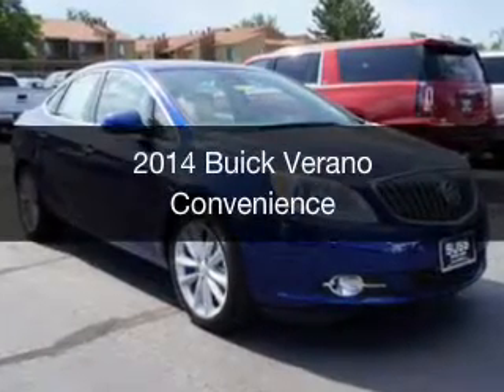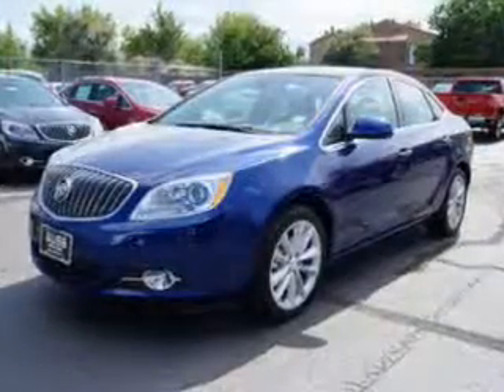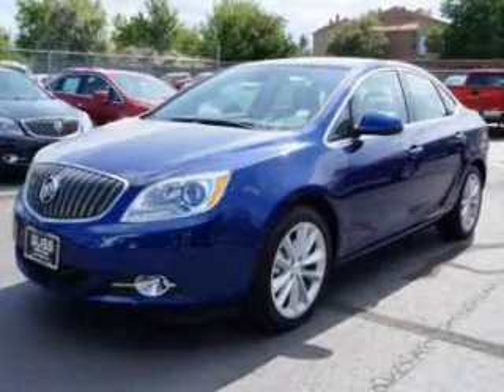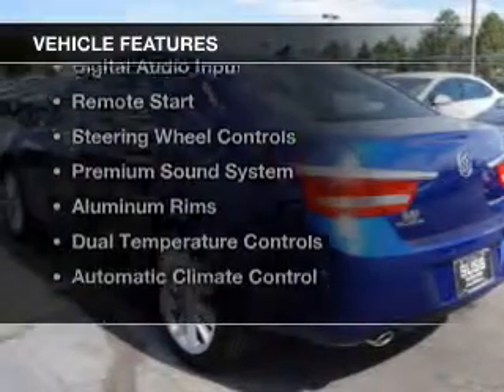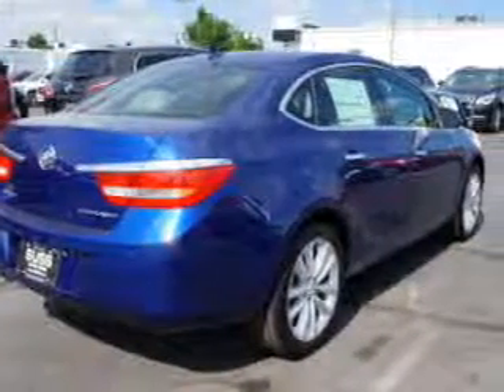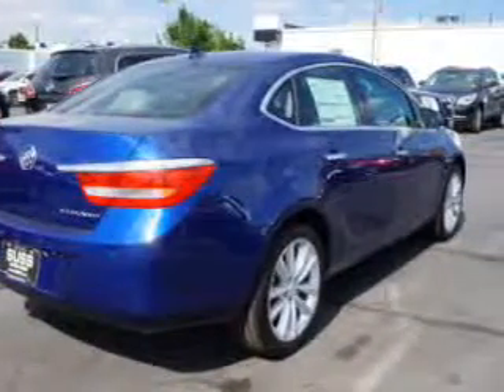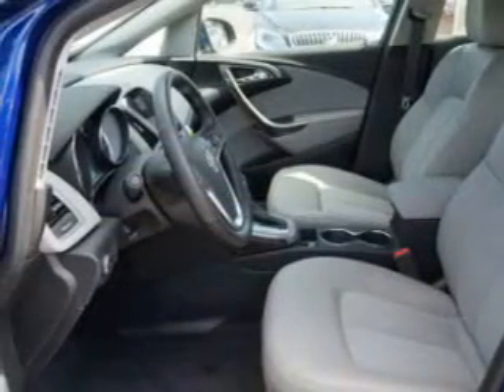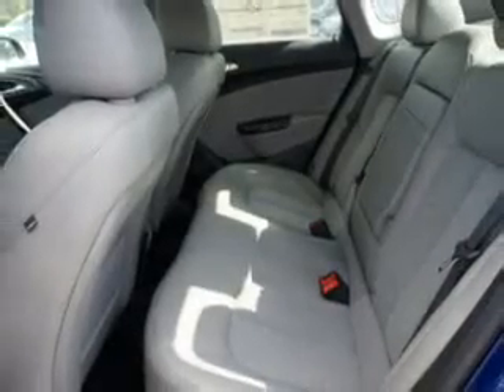2014 Buick Verano - Aurora CO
Year: 2014
Make: Buick
Model: Verano
Trim: Convenience
Engine: 2.4 liter inline 4 cylinder 16 valve GDI DOHC
Transmission: 6-Speed Automatic
Color: Luxo Blue Metallic
Mileage: 8
Address:
1301 S. Havana St.